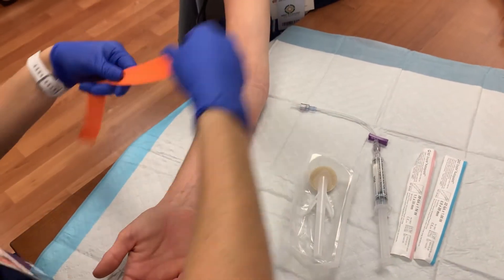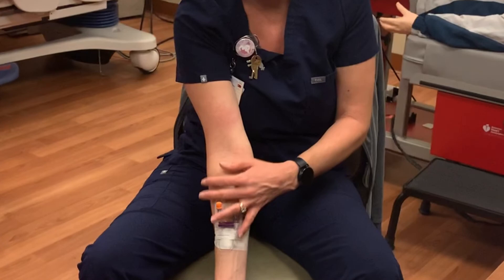Lab Draws from A Peripheral IV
The steps it takes to draw labs from a peripheral IV are explained and demonstrated.  Sometimes it’s difficult to get good blood return from an IV.  Trouble shooting techniques are shown